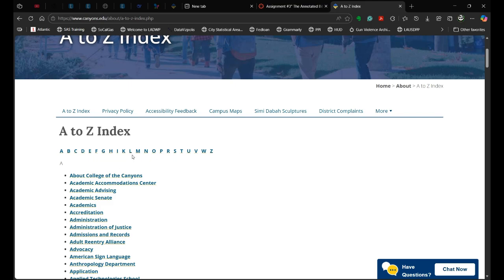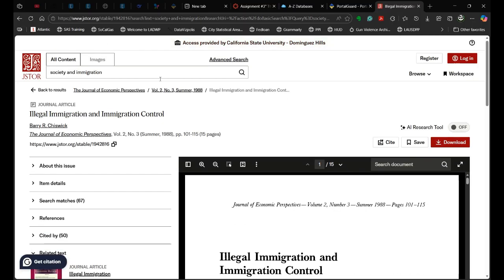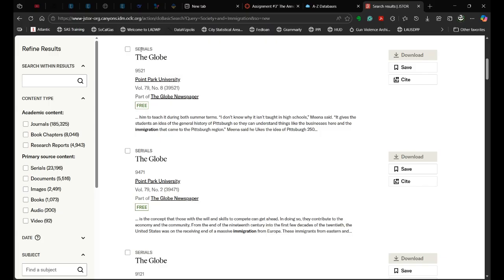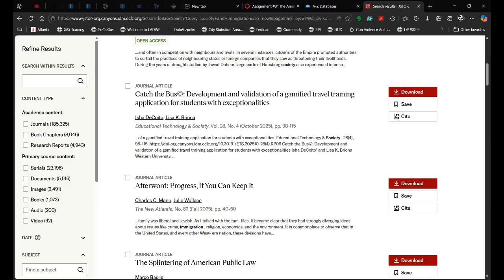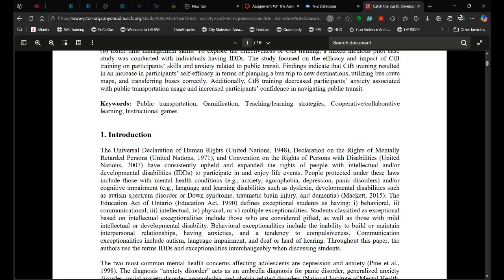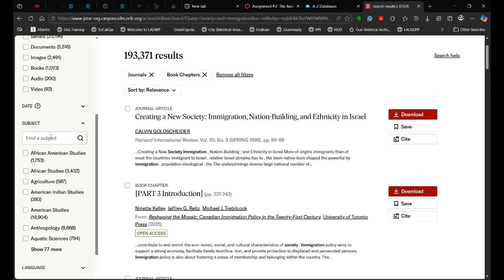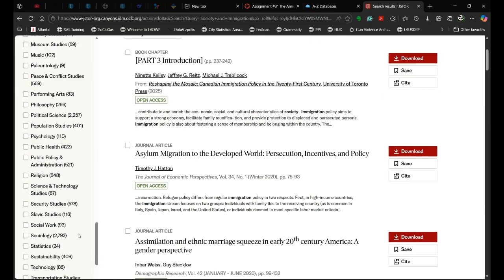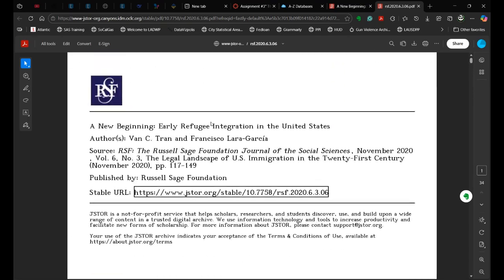Assignment_#3_The_Annotated_Bibliography_JSTOR_COC